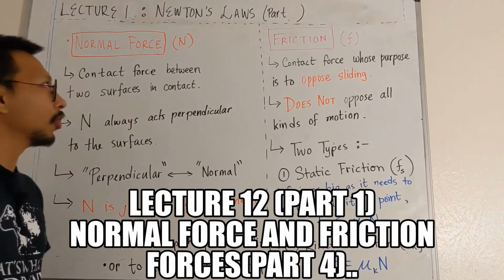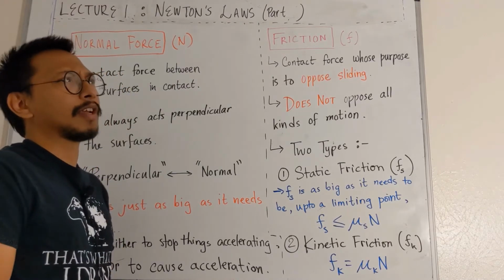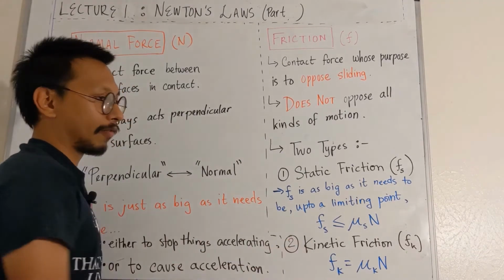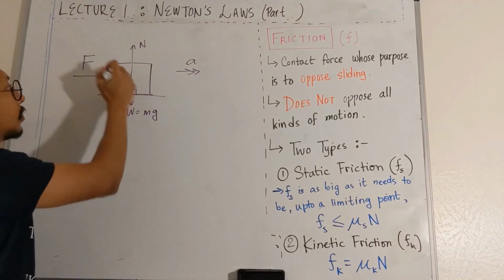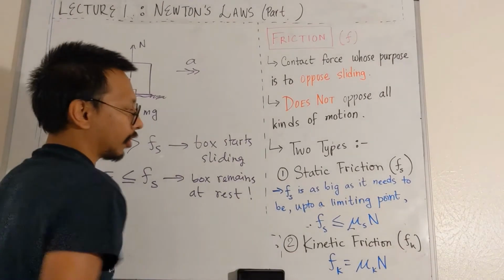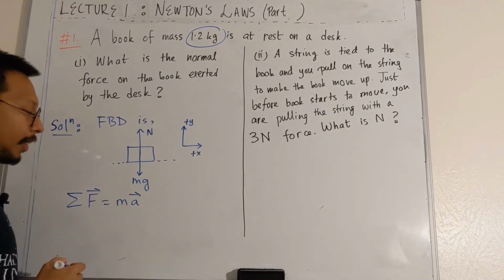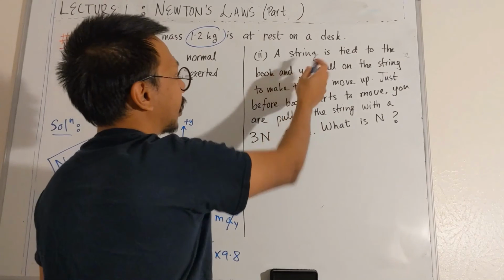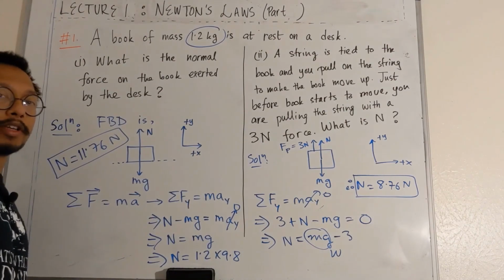Lecture 12 Part 1 - Types of Forces (Part 2)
In this lecture we discuss Normal Reaction Force and Friction and how they are connected. We treat examples of objects on an incline with and without friction.